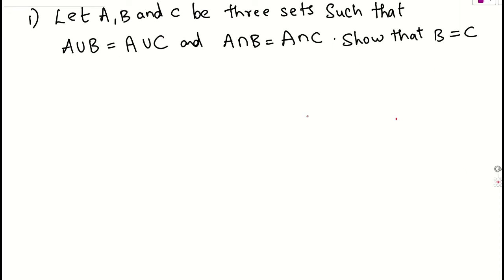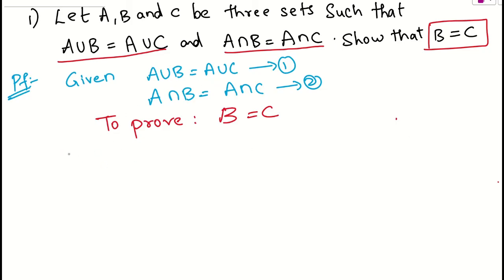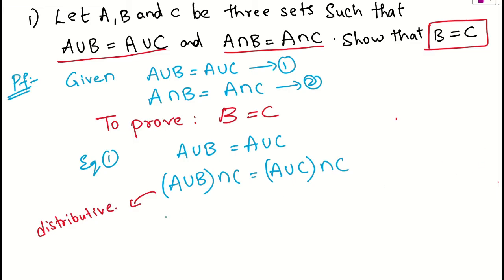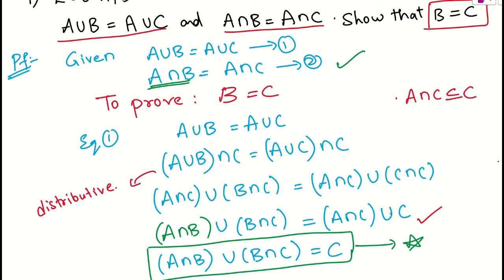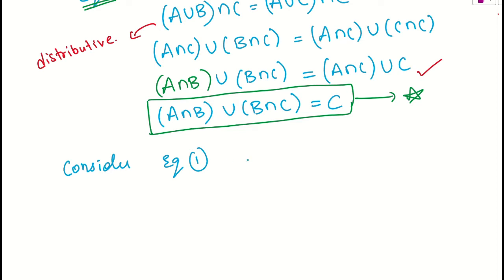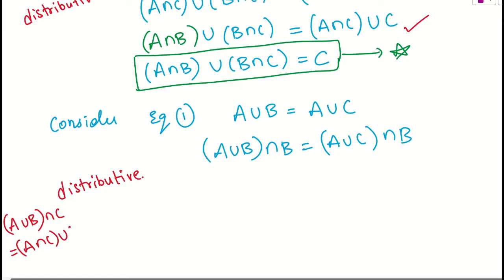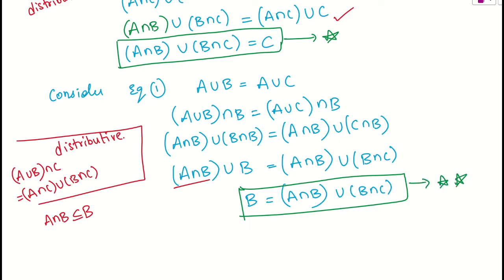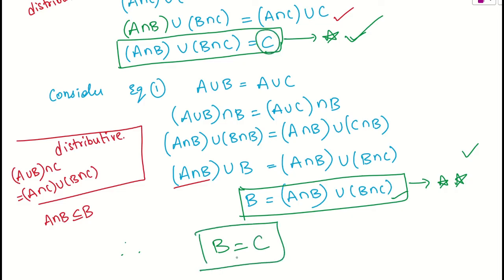Let A, Band C be three sets such that AUB=AUC and A∩ B= A∩C. Show that B=C| class 11&12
in this video, we will learn how to prove,
1. Let A, Band C be three sets such that AUB=AUC and A∩ B= A∩C. Show that B=C
2. problems with sets
3. properties on sets
4. proofs of problems on sets
5. important problems on sets
6. how to solve AUB=AUC and A∩B=A∩C, then B=C.
7. jee mains problems on sets